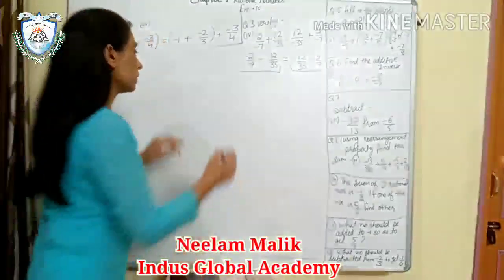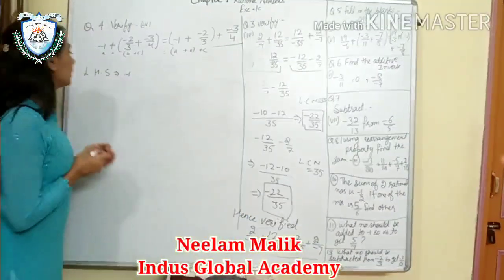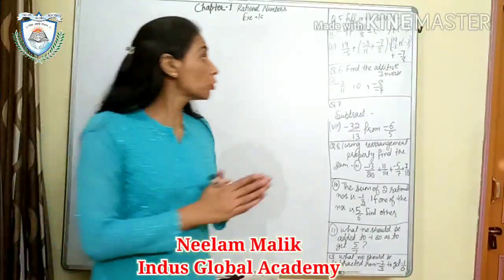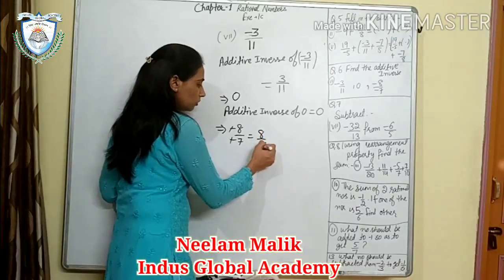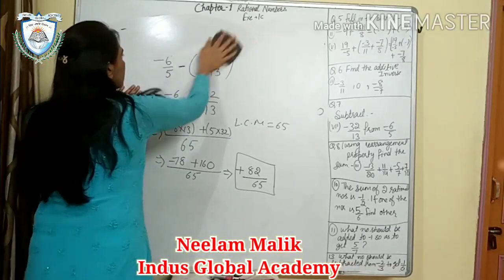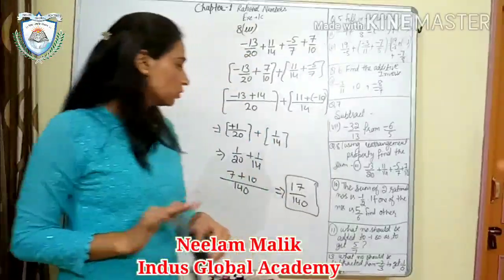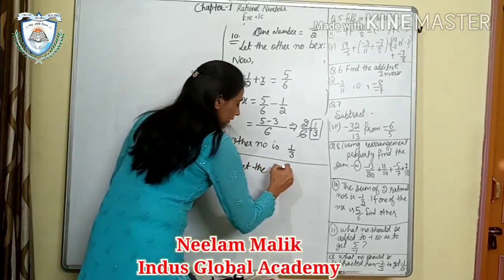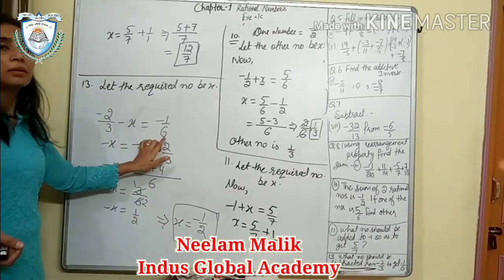Grade- VIII Mathematics Chapter-1 Rational Numbers Part-5 by Neelam Malik